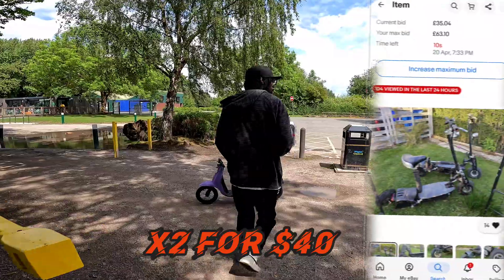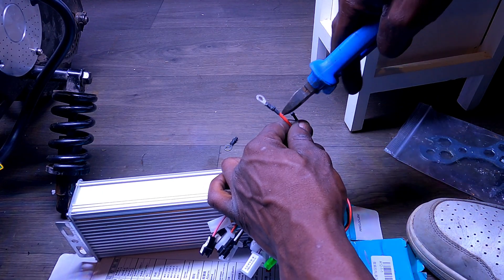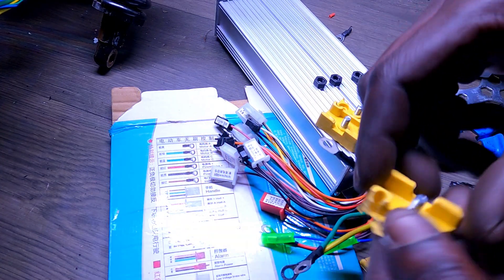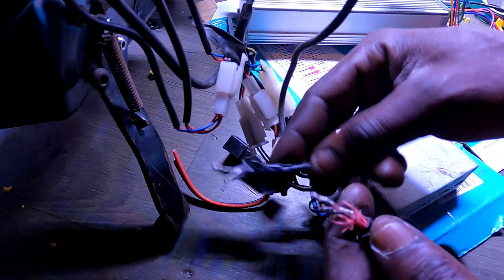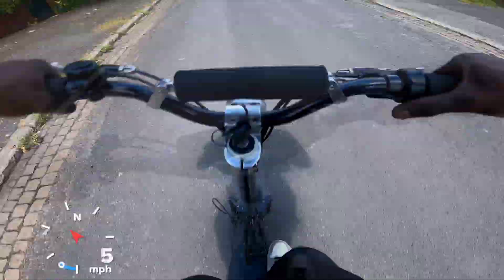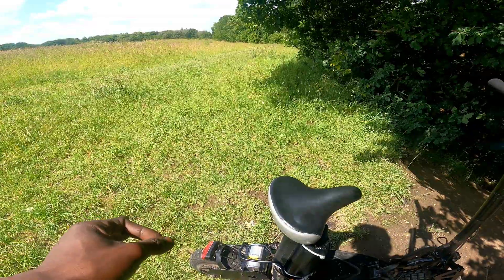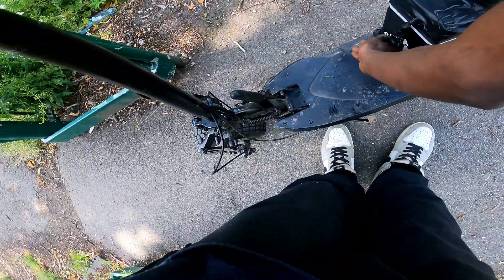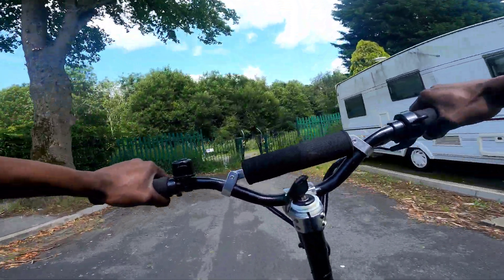Make Scooter Faster (motor and speed controller upgrade)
I bought the cheapest electric scooter on ebay. I then upgrade the escooter to 36v lithium battery and 60v vevor brushless motor capable of 72v like the surron electric bike. Surronster level performance done on the cheapest ebike budget possible. Best electric scooter speed hack for the budget conscious.
I build the cheapest electric bike and uograde them, this is my cheapest version of a offroad personal electric vehicle that can keep up with 72v surron and talaria.
Take your budget electric scooter to the next level with these affordable upgrades! In this video, we're upgrading the cheapest electric scooter on the market to make it faster and more efficient. We're swapping out the stock motor for a powerful 36v brushless Vevor motor, and pairing it with an electric speed controller for maximum speed and torque. Whether you're a seasoned e-scooter enthusiast or just starting out, these mods will give you the edge you need to take on any terrain. From Surronsters  favourite razor ebikes this speed controller guide will work for them all.  Chaos scooters, Uber scooters to Segways, we're showing you how to take your ride to the next level without breaking the bank. Brushless motor swap wihout electro and co So if you're looking for the best electric scooter upgrades on a budget, you won't want to miss this!
If you are on a budget but want a fast electric scooter or ebike you can get this brushless speed controller